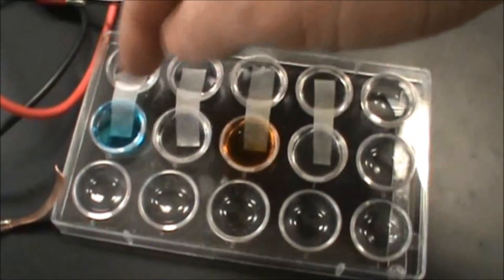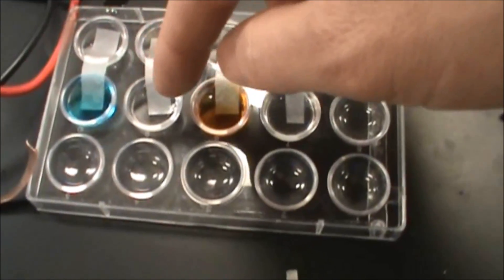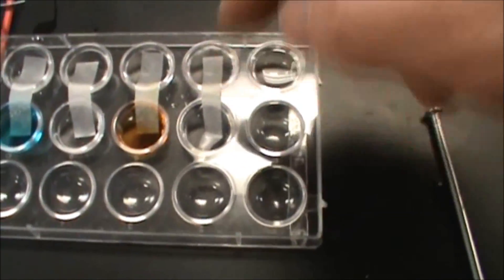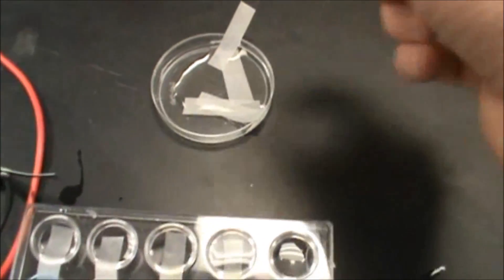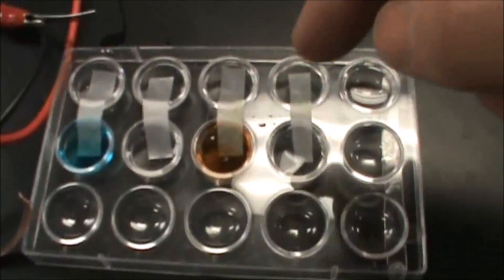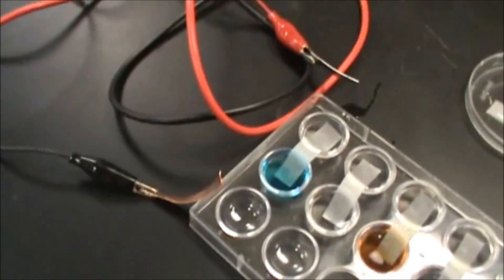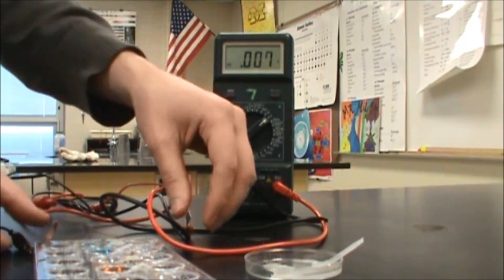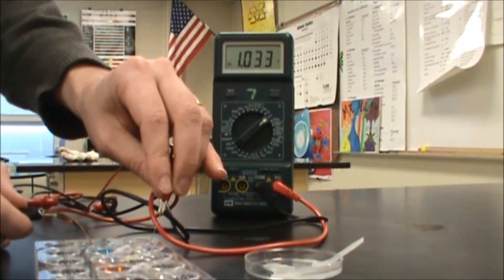Electrochemical cell lab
Lab experiment where small half cells for Zn/Zn2+, Cu/Cu2+, Mg/Mg2+, Ag/Ag+ using a KNO3 soaked chromatography paper salt bridge.  The voltages are measured but show a high fluctuation as the two cells quickly start to mix through the salt bridge influencing the voltage.  Compare the results to predicted values from a reduction potential list.